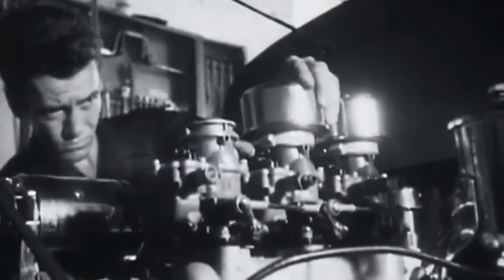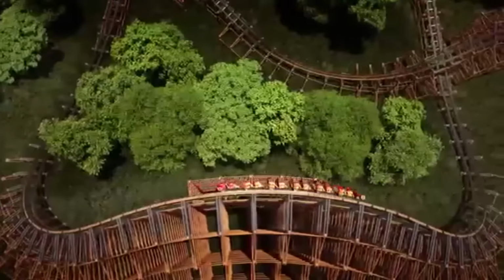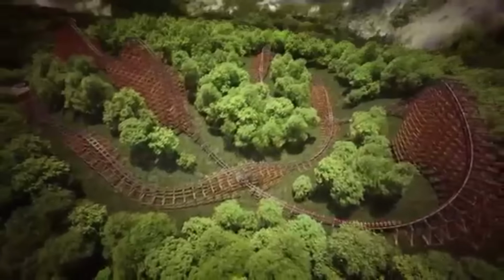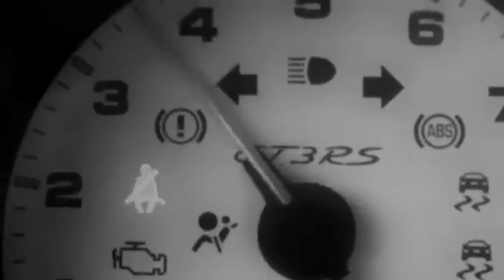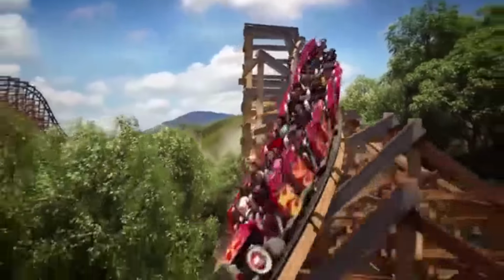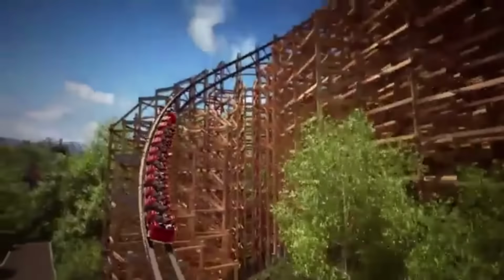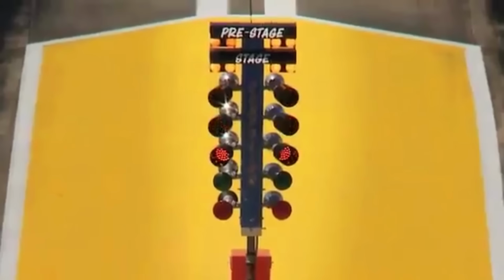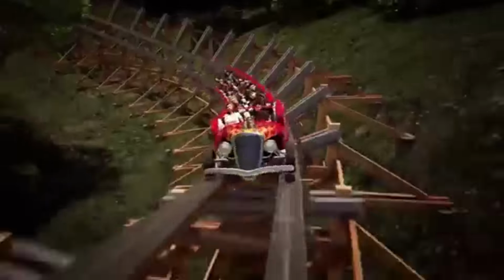Dollywood 2016 News | Dollywood Announces Lightning Rod | First Ever launched Wooden Roller Coaster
Dollywood announces their new attraction for 2016,  Lightning Rod! This is a new Rocky Mountain Coaster that sends riders up a launched 20 story hill sending them down at 73 mph, a record for the fastest wooden coaster in the world! There are many twists and turns and many airtime hills! although the ride has no inversions it still looks to be an amazing RMC ride. So everyone should make plans to head to Dollywood in 2016!